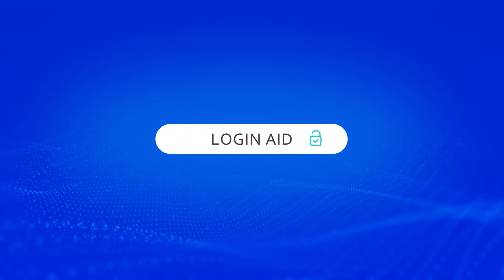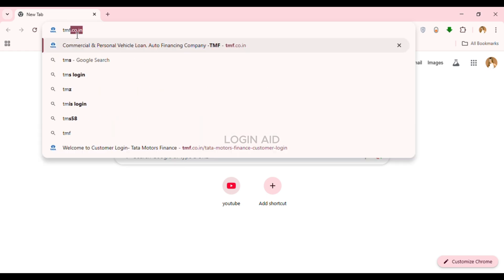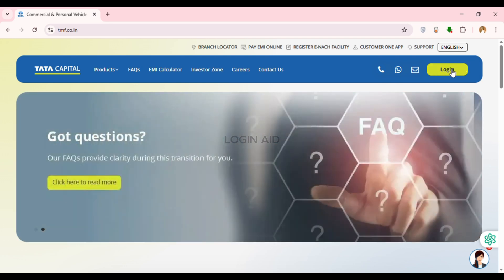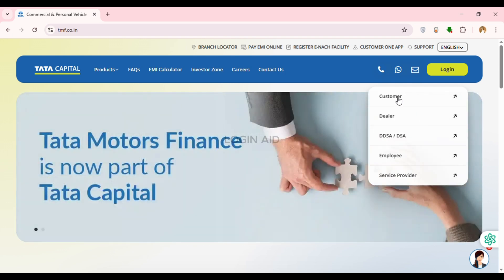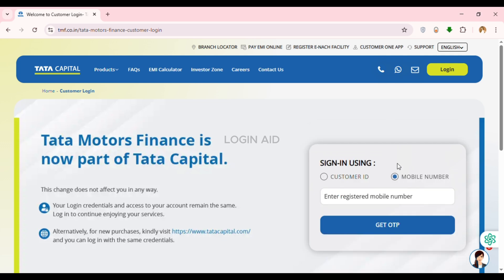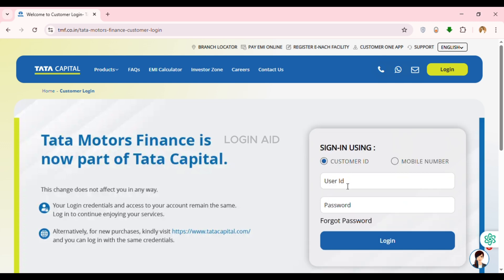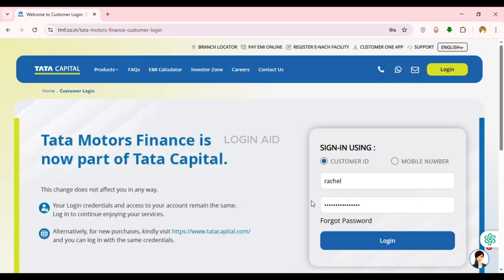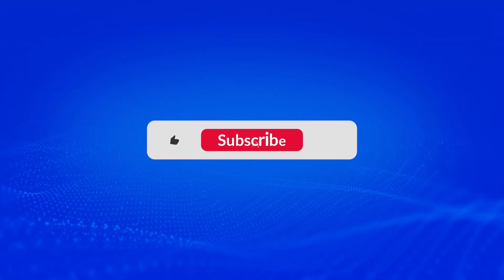How To Log In Tata Finance Account 2025 | Tata Capital Sign In Guide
Want to log in Tata Finance and get started with insurance, register for E-Nach facility, KYC change, View & make payment. Then make sure to watch this video till the end as it will be covering all the process to login to your account.